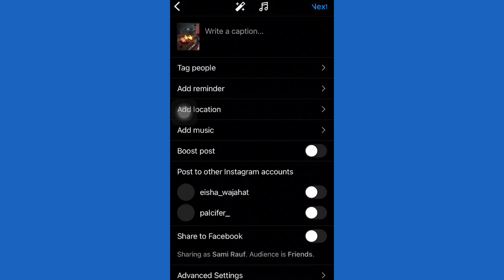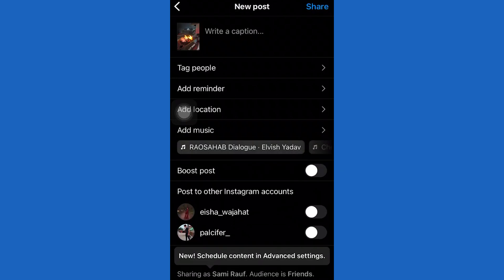How To Add Music To Instagram Post!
I show you how to add music to instagram post and how to add music to instagram videos in this video.